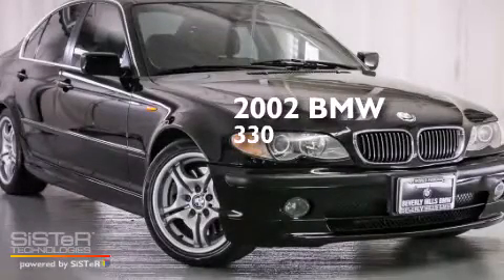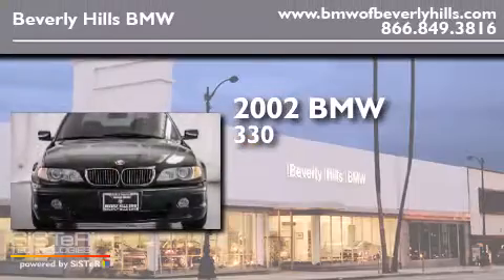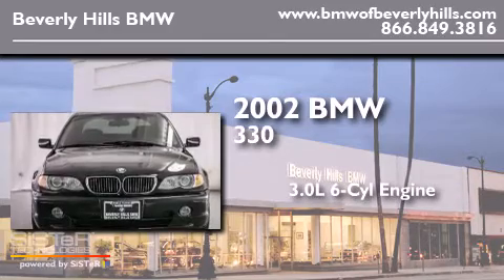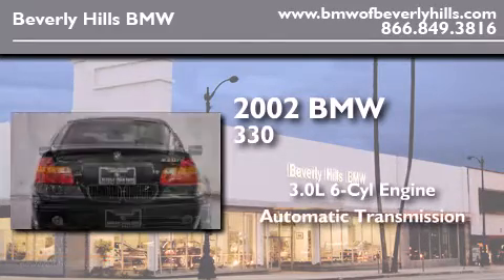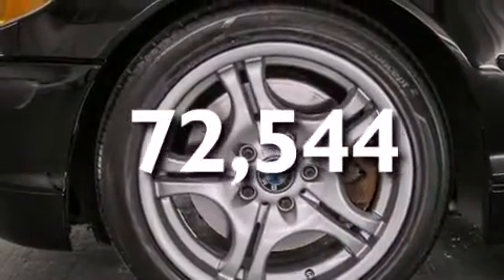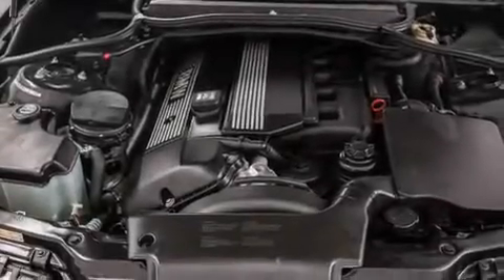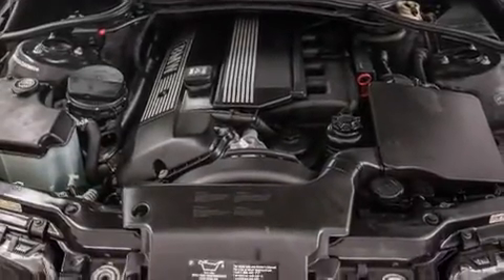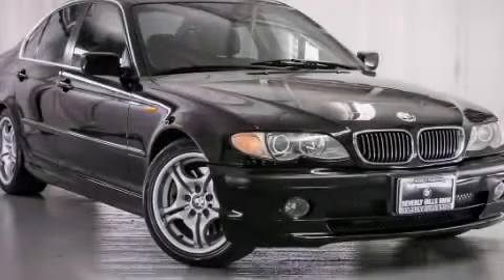2002 BMW 330i Beverly Hills CA 90036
Year : 2002
 Make : BMW
 Model : 330i
 Engine : 3.0L I-6 cyl
 Trans . : Automatic
 Exterior : Black
 Miles : 72,544
 Interior : Brown

 2002 BMW 330i Beverly Hills CA